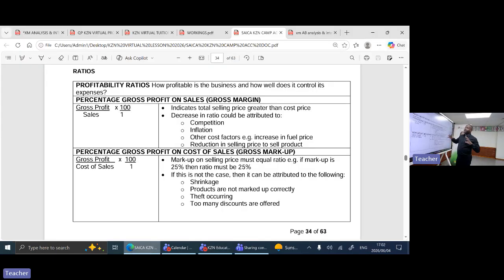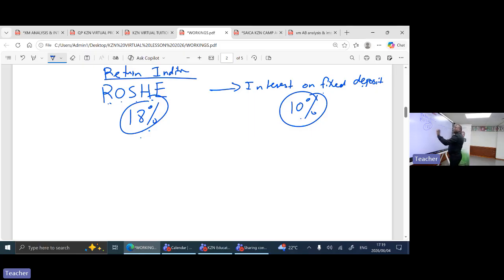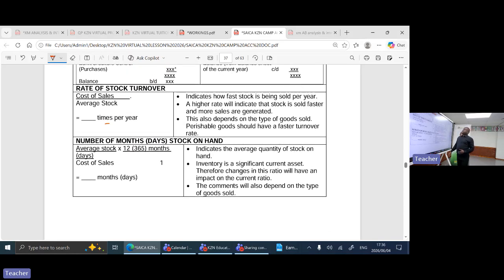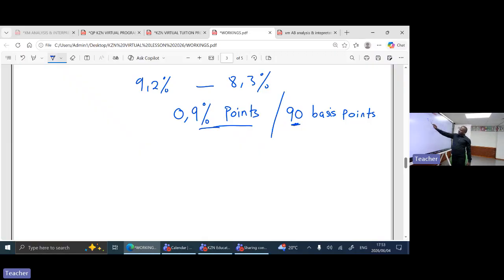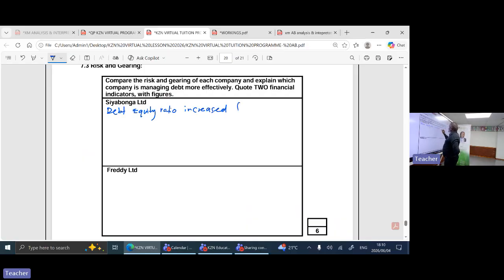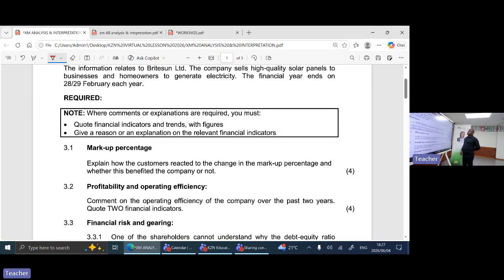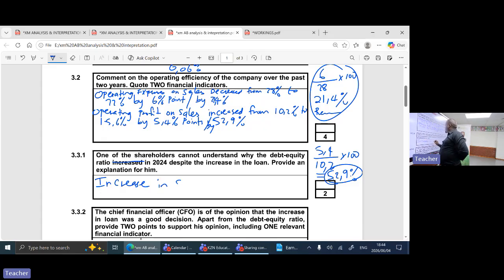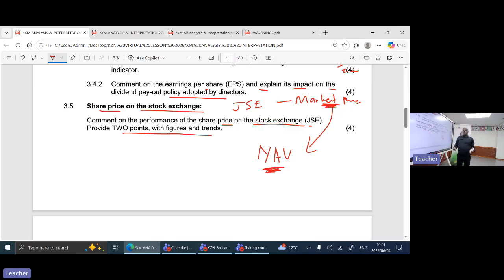Virtual Tuition Programme Day 30 Accounting Analysis and Interpretation of Financial Statements 2606